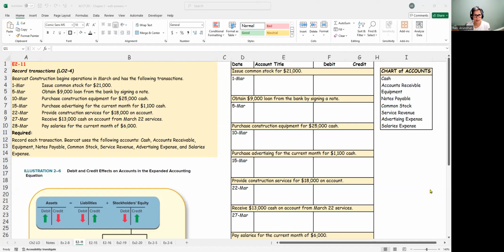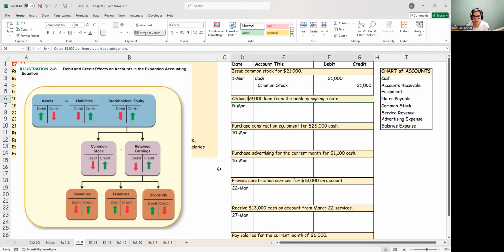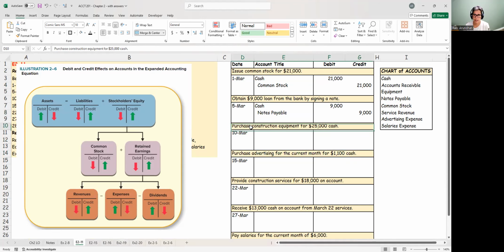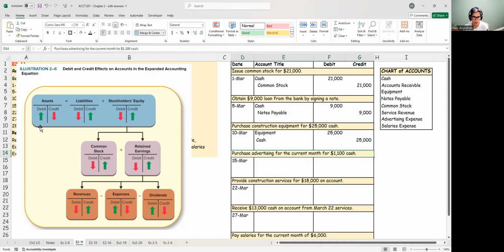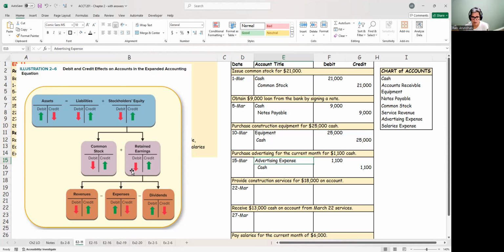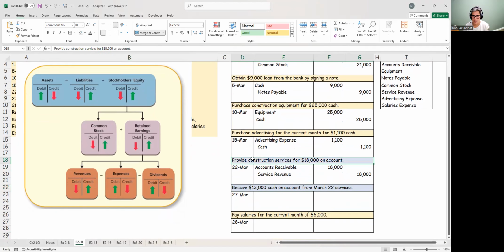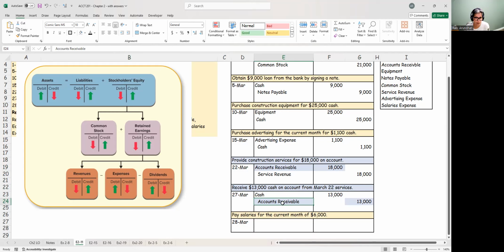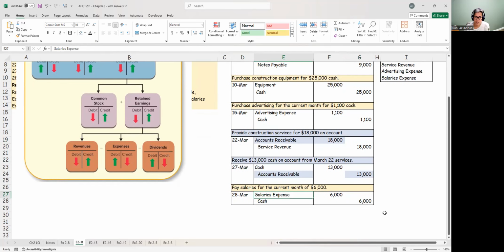Ex2-11 Basic Journal Entries